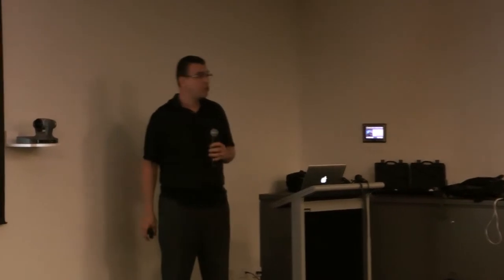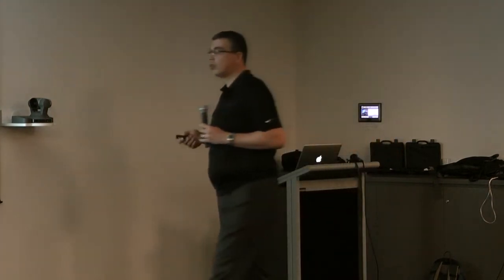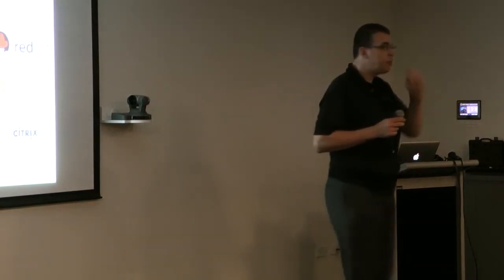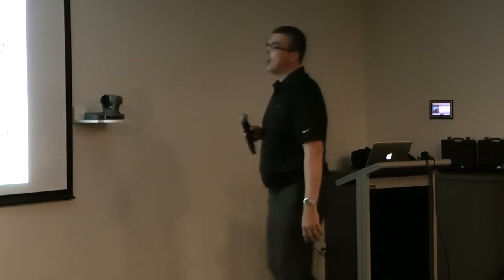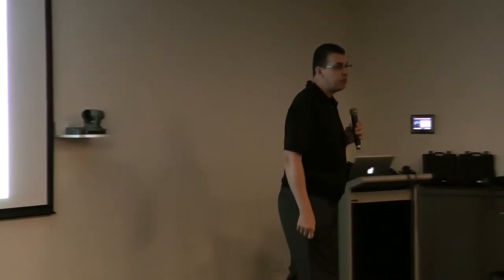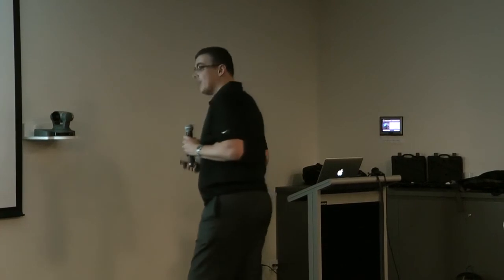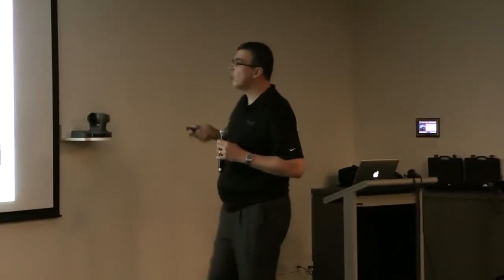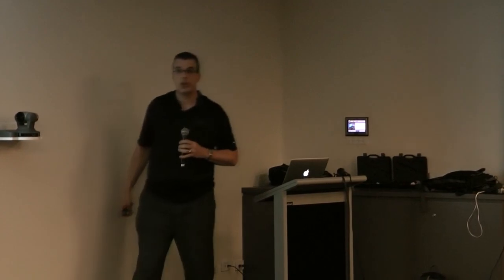Melbourne VMUG: Tintri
Rob Waite presents on Tintri to the Melbourne VMware User's Group on 14 May 2014.